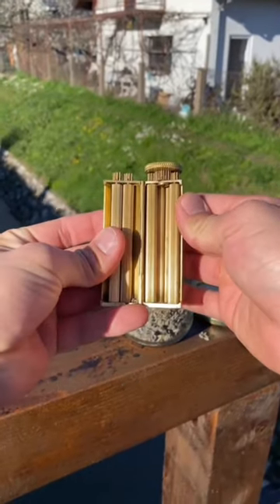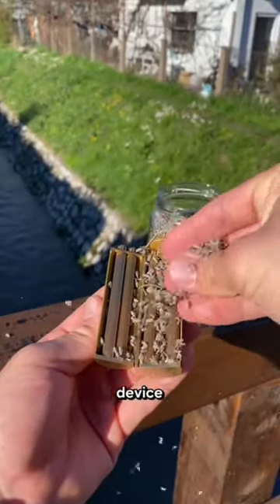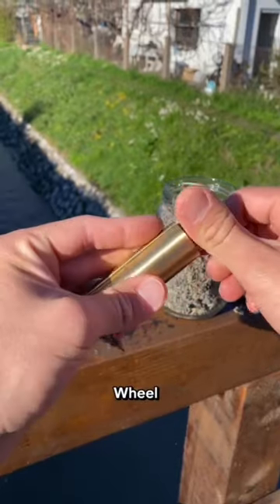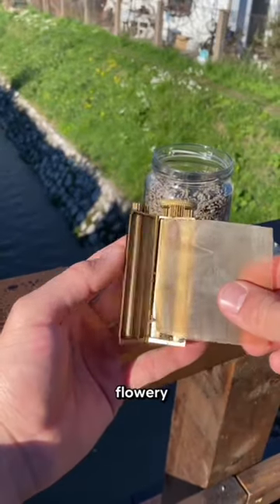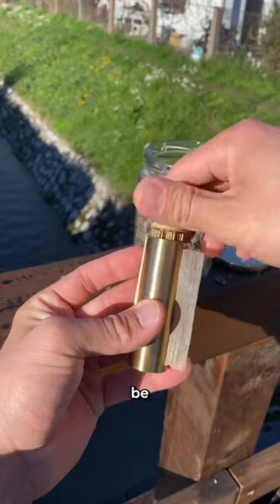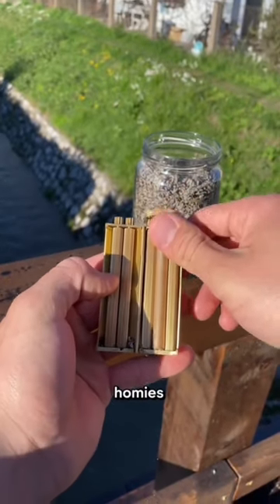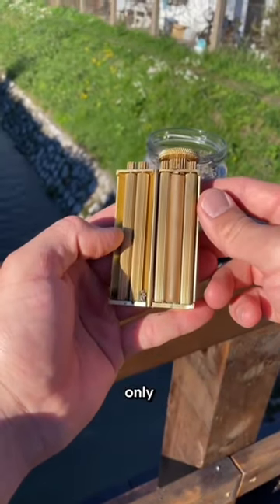March 24, 2024